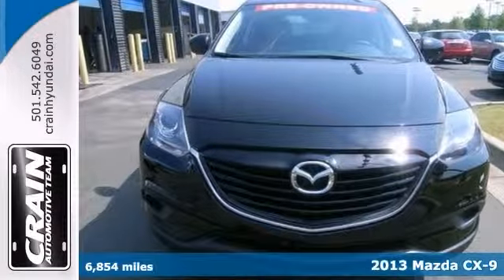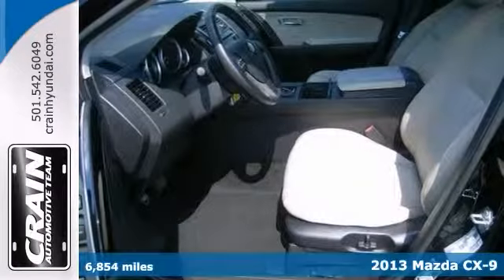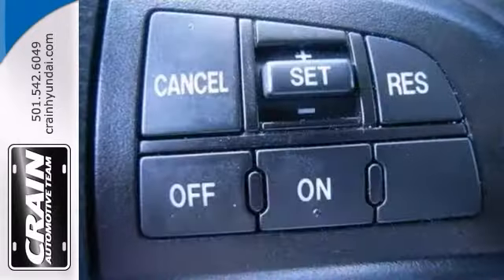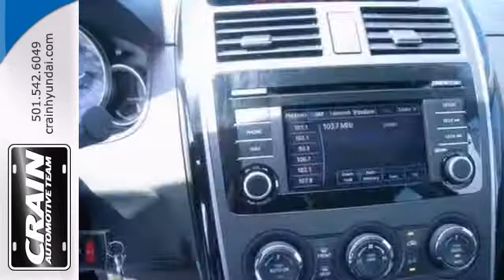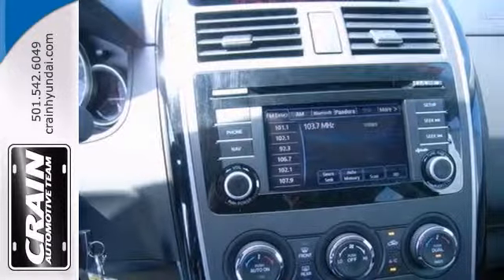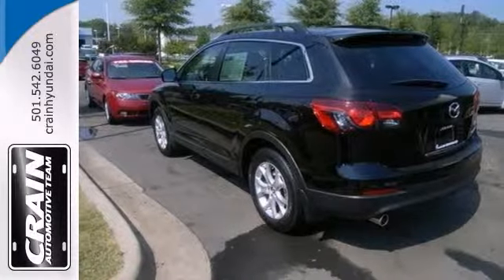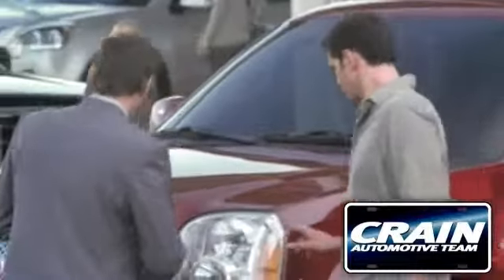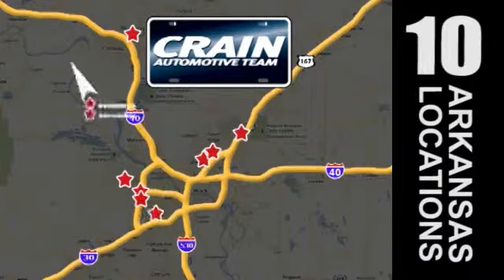2013 Mazda CX-9 Little Rock AR Bryant, AR 3HS1409A - SOLD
Year: 2013
Make: Mazda
Model: CX-9
Trim: SUV
Engine: Gas V6
Transmission: Unspecified
Color: BRILLIANT BLACK
Interior: Sand
Mileage: 6854
Stock #: 3HS1409A
Crain Hyundai of Little Rock With its full CARFAX one-owner history report, you'll know exactly what you are getting with this well-kept Mazda CX-9. This CX-9 Sport defines excellence in an SUV. It has the convenience of limitless boundaries paired with city sophistication. If you are looking for a pre-owned vehicle that looks brand-new, look no further than this Brilliant Black Mazda CX-9. Price. Performance. Protection. This vehicle has it all, including a manufacturer's warranty. The first thing anyone notices about your car is the paint job and this car's is near perfect. A unique vintage vehicle that exudes taste and sophistication. This Mazda CX-9 comes equipped with hard-to-find custom wheels. Every new and pre-owned vehicle is backed by the Crain Commitment, including our 100% low price guarantee, a 100 hour love it or leave it exchange policy, and a 100 year 100,000 mile warranty. The Crain Team's Got 'Em!

Address:
11701 Colonel Glenn Rd